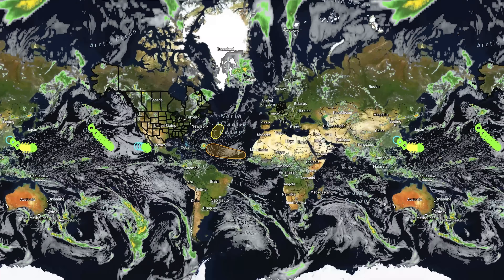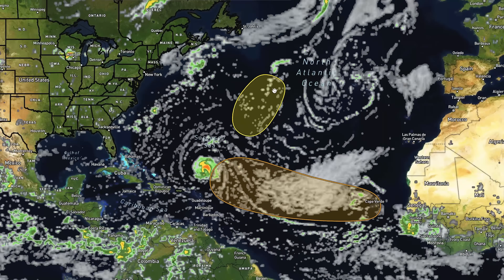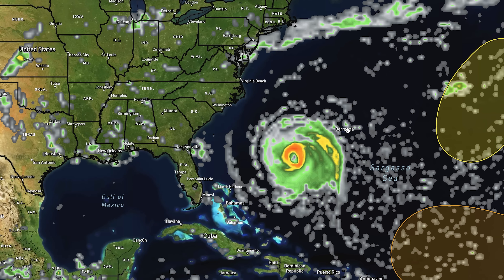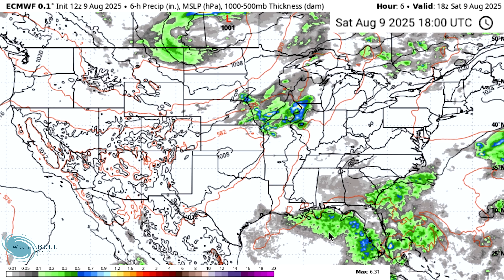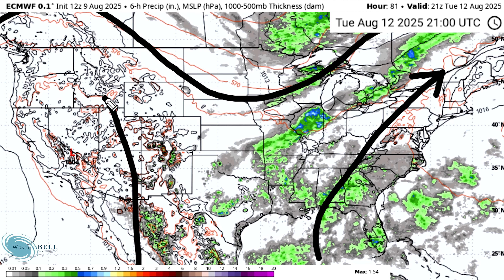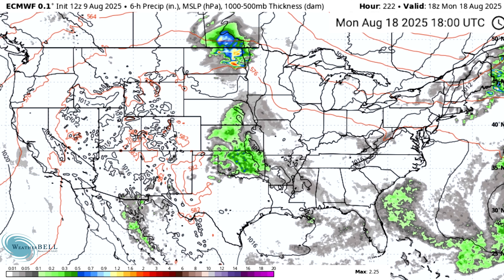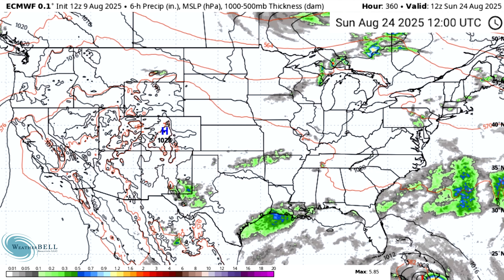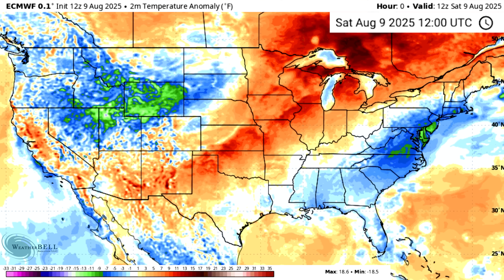Models Show Huge Tropical Cyclone Threat... This Is Really Bad